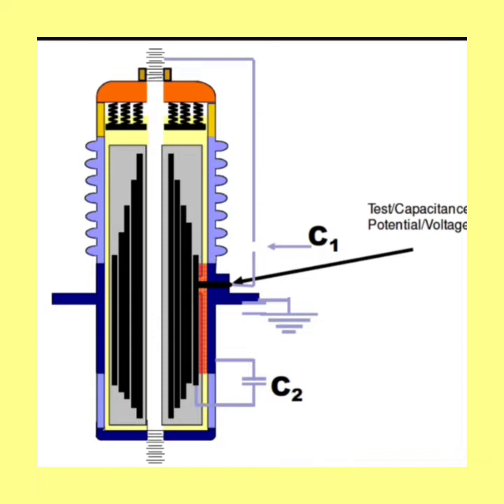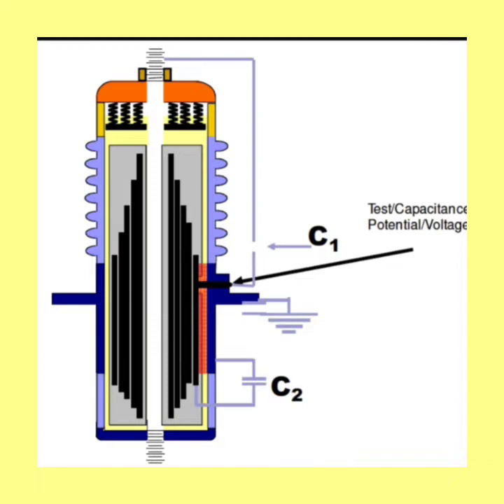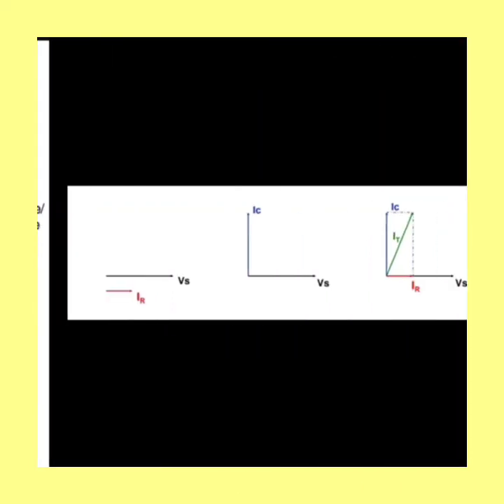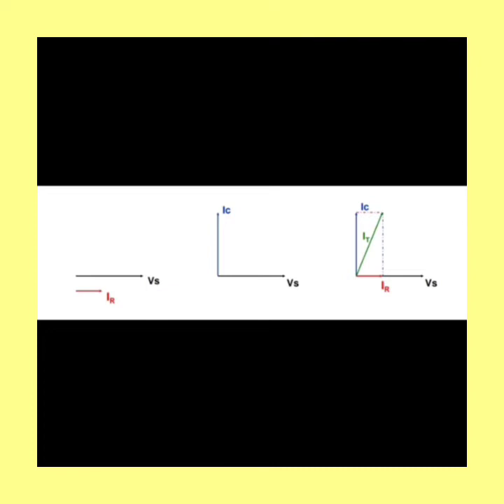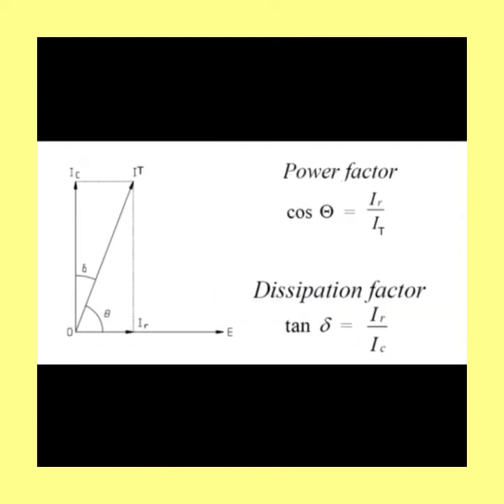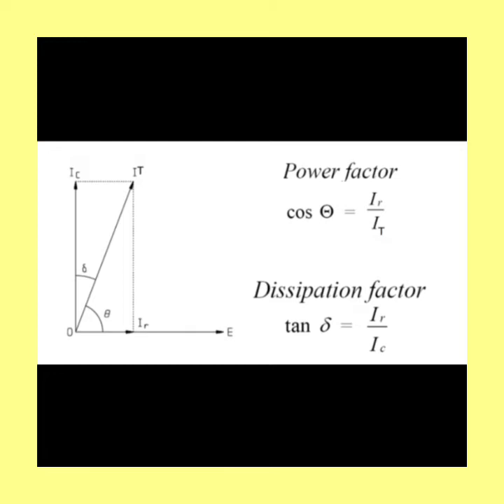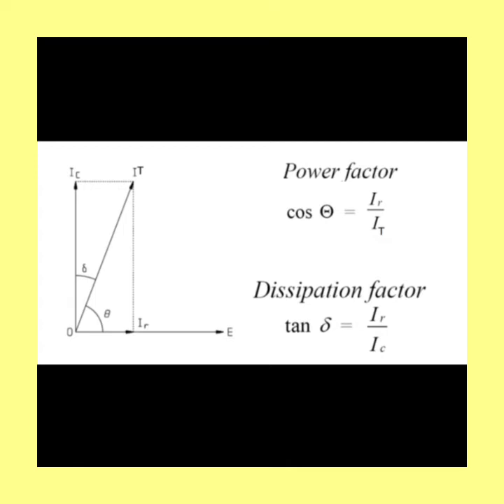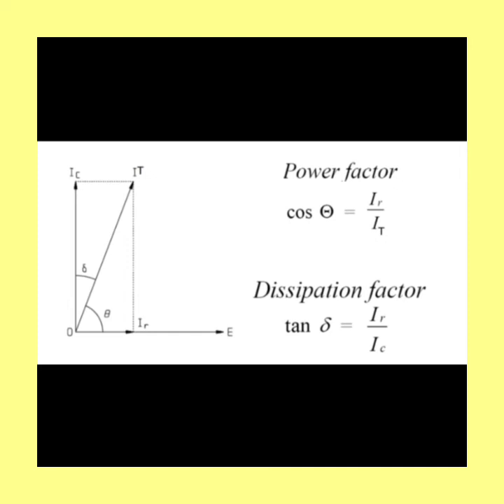Tandelta Concept of Bushing....Dr Rajesh Arora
We must learn the basics of Tandelta Concept and it's significance. The concept is explained with reference to transformer bushings 🙏🙏🙏❤️❤️❤️